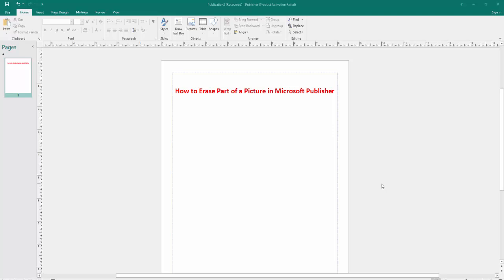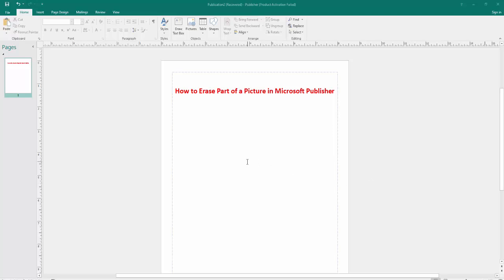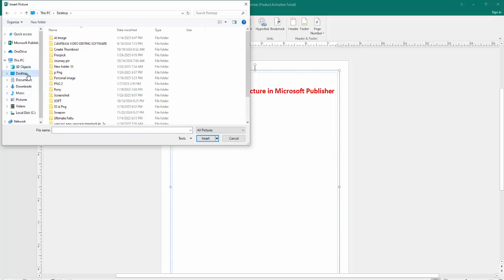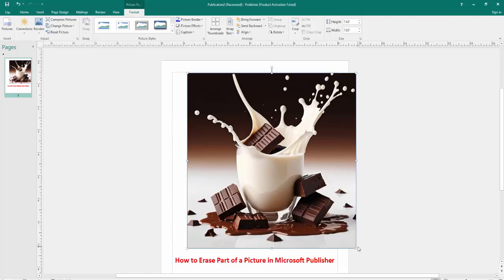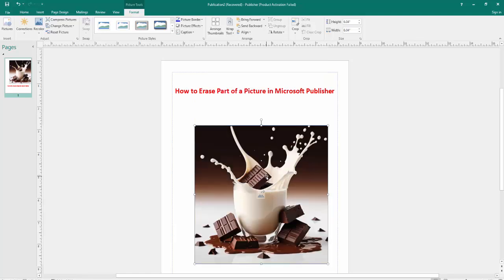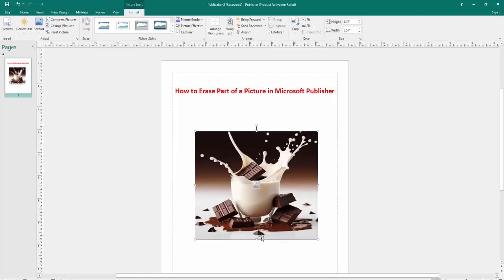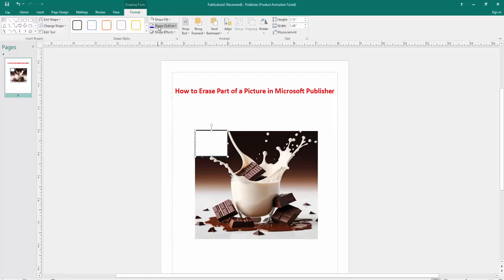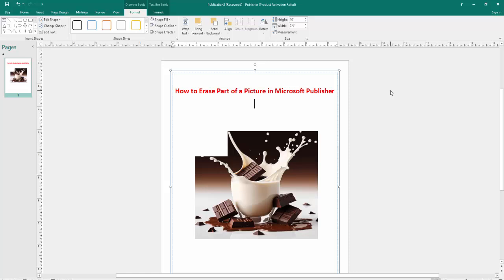How to Erase Part of a Picture in Microsoft Publisher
Discover step-by-step how to erase or crop parts of a picture in Microsoft Publisher with ease! Whether you’re designing a flyer, brochure, or presentation, this tutorial will help you customize your images like a pro. Perfect for beginners and advanced users alike.

🔹 What you’ll learn in this video:
✔️ How to crop and shape pictures
✔️ Removing unwanted parts of an image
✔️ Customizing images for professional designs

💡 Why use Microsoft Publisher?
Microsoft Publisher is an amazing tool for creating personalized and professional-quality designs. With this tutorial, you’ll take your skills to the next level!